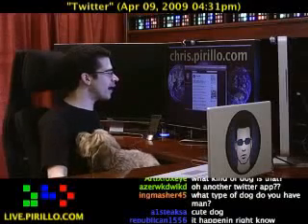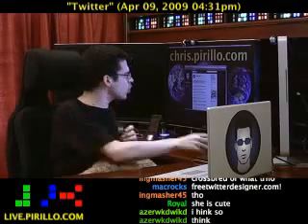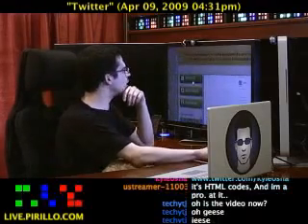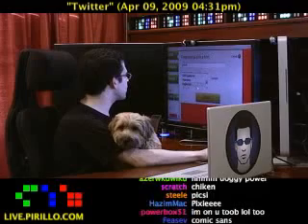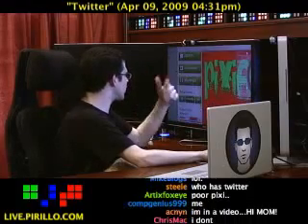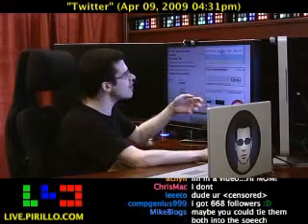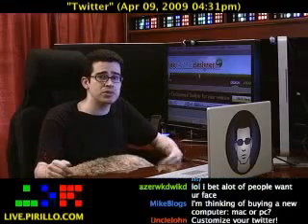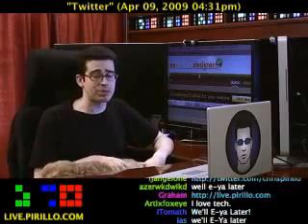How to Create a Twitter Background Image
- I have a new Twitter background. It's awesome, but I can't take credit for it. I'm not the one who made it. Not everyone out there is a great graphic designer, or would know how to create their own background. How do you create a custom Twitter background then? Distributed by Tubemogul.